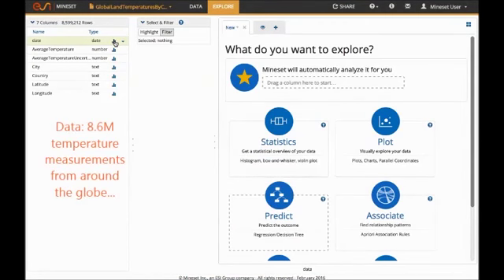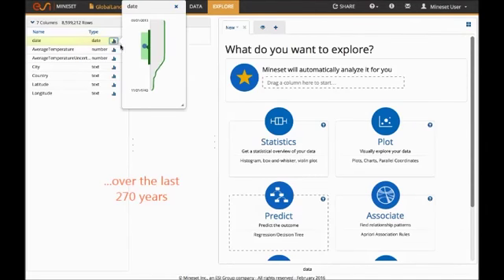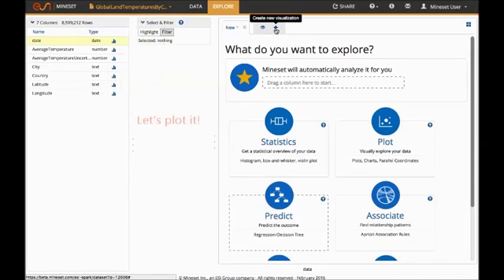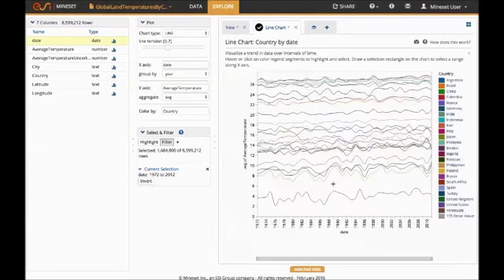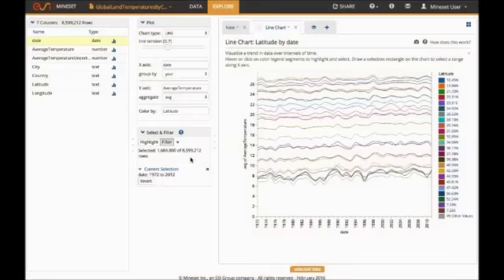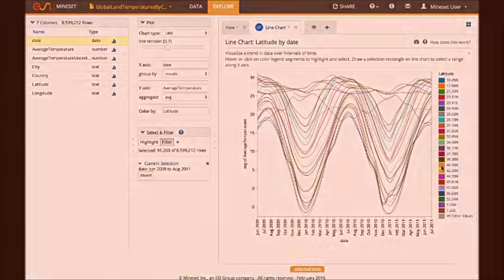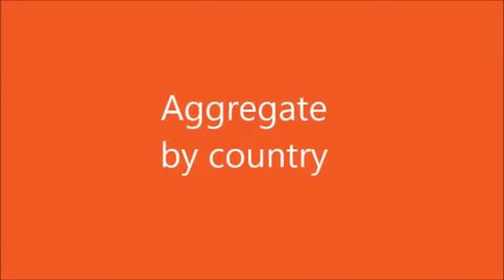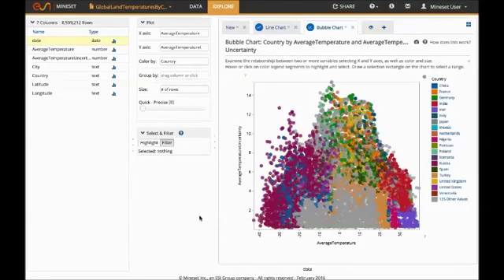Big data - ESI Mineset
ESI Mineset - Análisis de Big data